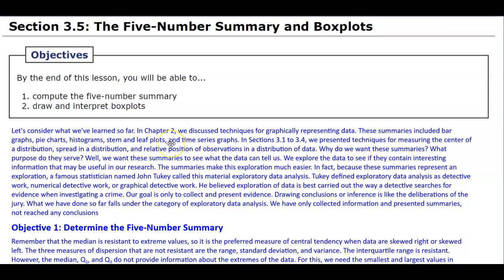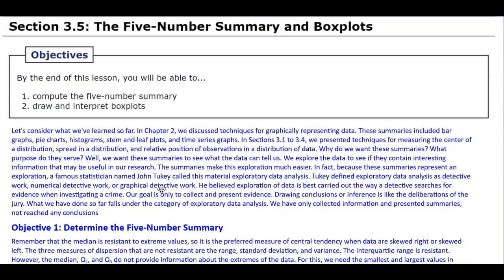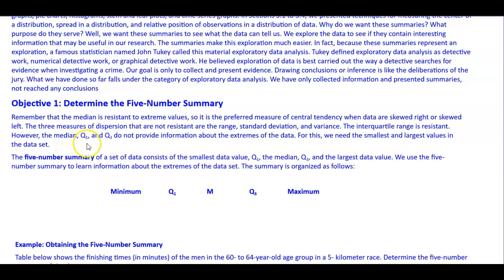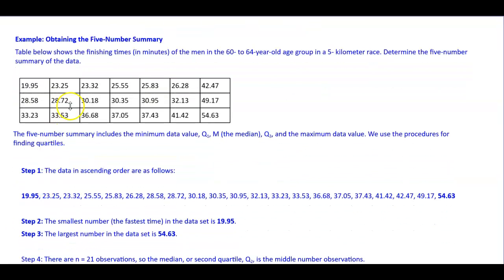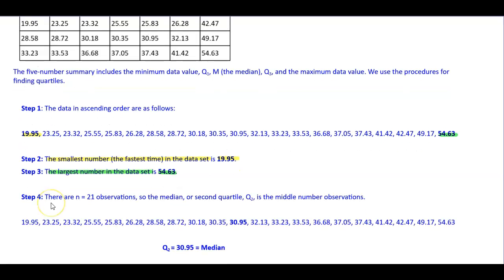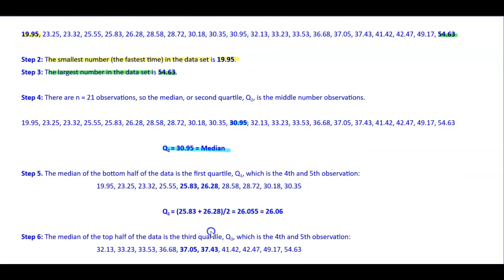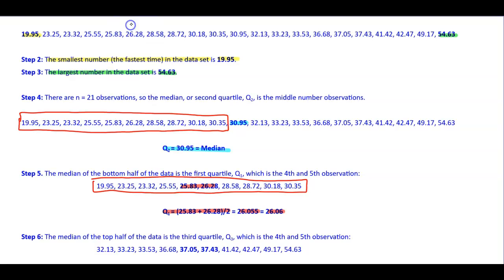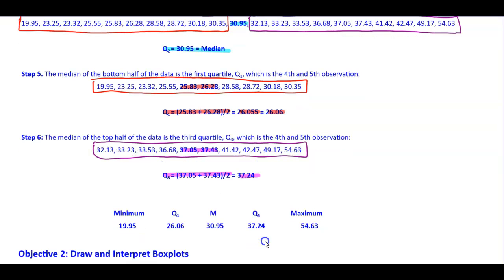Math 14 3.5 Objective 1: Determine the Five-Number Summary